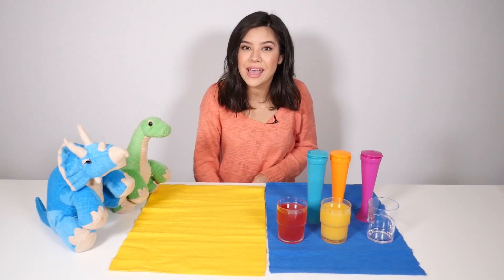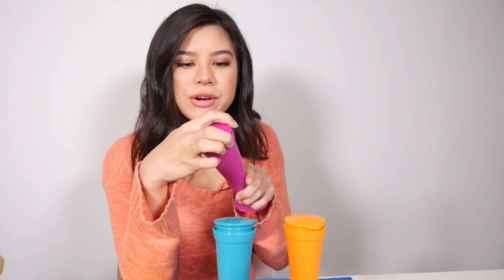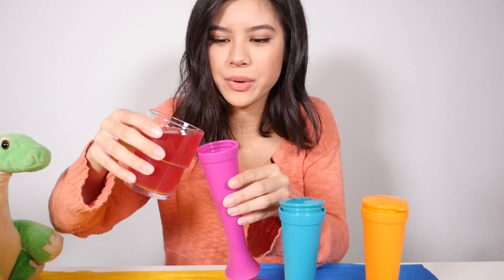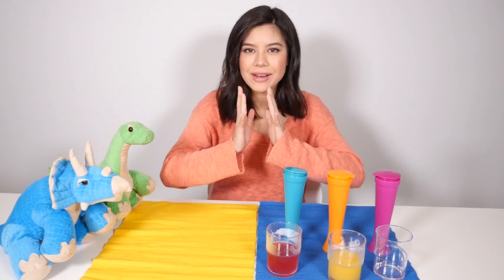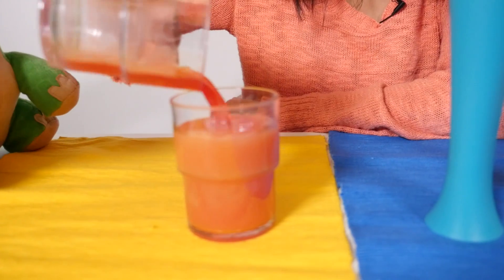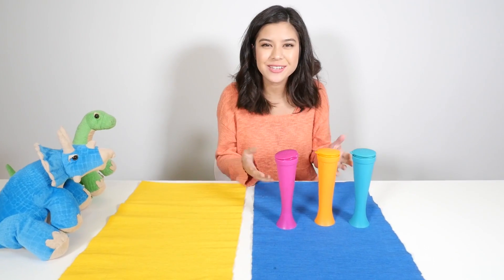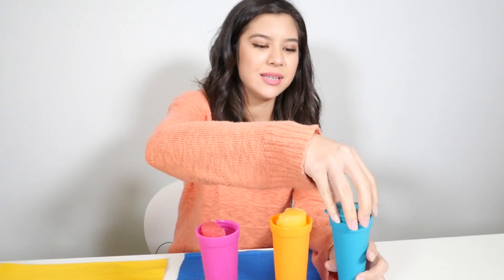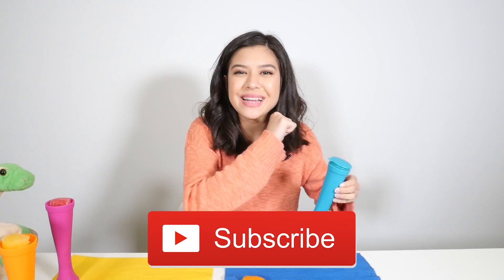How to make Ice Cream. DIY for kids.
Watch and learn recipes for kids on the GirlsTToyZZ channel! Are you looking for easy dessert recipes? We have one of the best ice cream recipes for kids! Watch our new video recipe, "How to make Ice Cream", and make Ice Pops with Brandy!

Have fun and play with the best toysforgirls on our GirlsTToyZZ channel! Play with barbie dolls, mylittlepony toys and lilwoodzeez! We have cool recipesforkids, DIY ideas and craftsforkids as well!